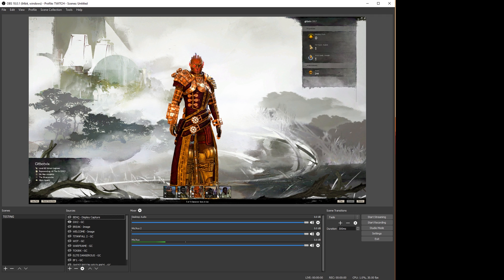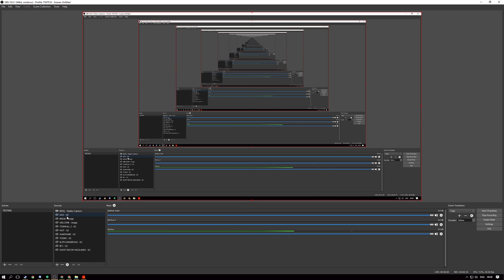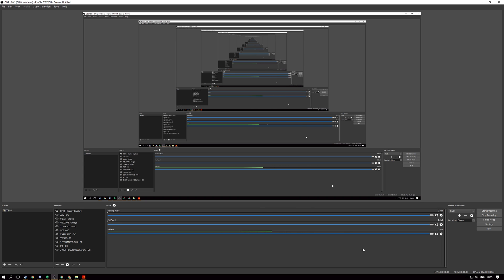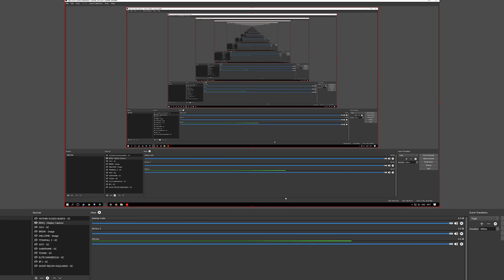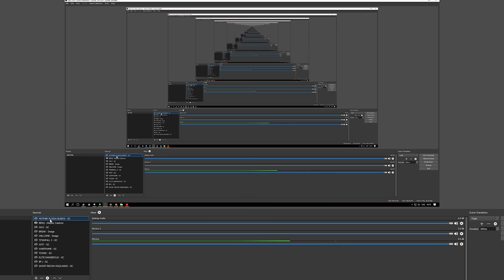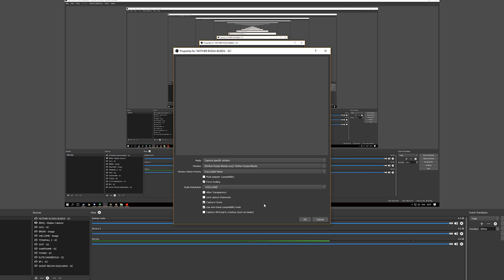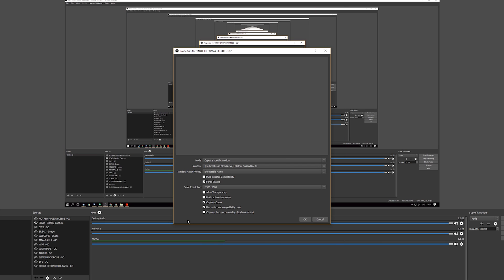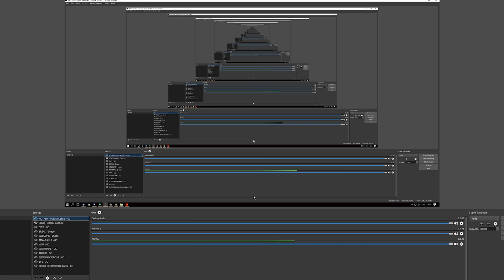OBS Black Screen Fix with SEVERAL Options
In this fix video, we look at an issue in OBS Studio where newly added sources under Game Capture only display a black screen rather than the expected game capture.

The fixes, in summary, are below, and they should be tried in this order:
1 - Run the game to capture, create the Source per the video instructions, Alt-Tab out and open the game. Then Alt-Tab back in.

2 - Create the Source per the video instructions and save.
Open the Source by double-clicking on it and setting the Force Scaling resolution to the desired capture resolution. Bear in mind that this might not be your native resolution if you have OBS set to scale the output resolution down from your native.
For example, my main monitor is 2560 x 1440 but I scale my captured videos down to 1920 x 1080

3 - Assuming 1 or 2 above worked but you prefer a cleaner more permanent fix, try deleting the Source and recreating it. In fact, try this if the above doesn't seem to work at all.

I have tried this with 10 games that were not working and all now work. Please do get in touch if I can help further or if you have any further insight on to why this occurs.

Thanks!

I get a few bucks if you use these links to make a purchase. No pressure, if you were going to buy anyway this just tosses me a buck or two :)